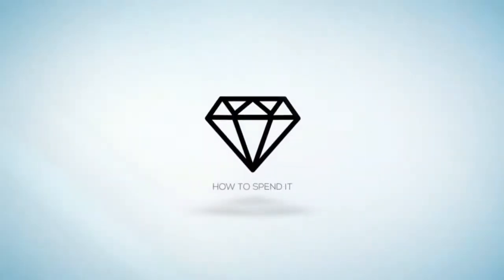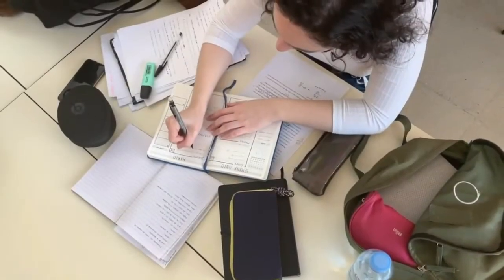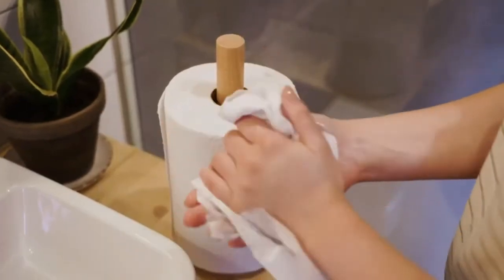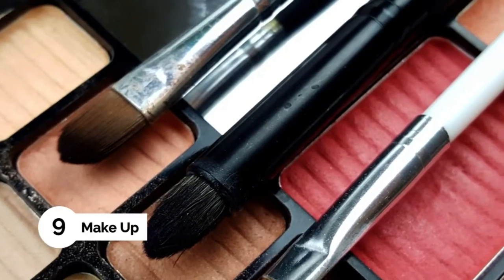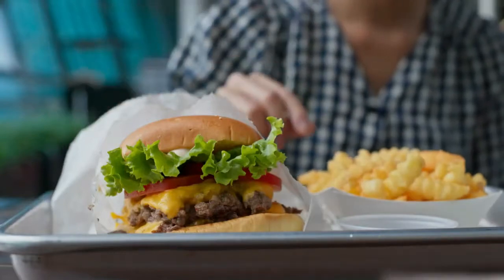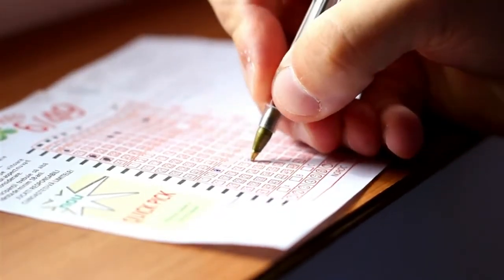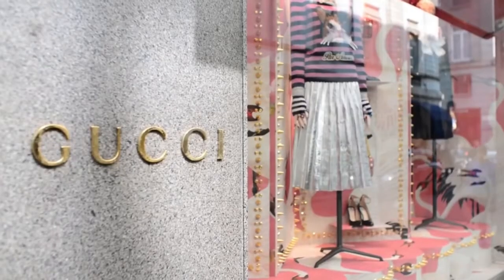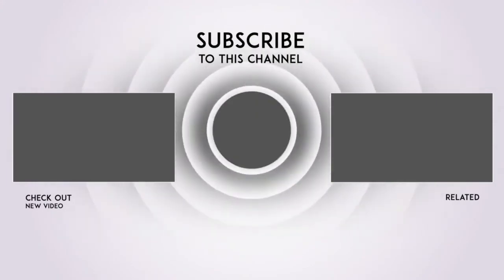15 EXPENSES That YOU Can REDUCE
Learn to automate your life and make it more efficient. Cut down the investment losses, the useless expenses. Prioritize YOUR GOALS.

↠ 🟢 Are you a FREELANCER or an Independent Contractor? Do you want to IMPROVE your Invoicing, Time Tracking, Payments?

↠ 🟢 Do you have a SKILL and want to EARN MONEY with it? Become a FREELANCER with FULL FREEDOM!

↠ 🟢 Do you want to LEARN a NEW SKILL and EARN from it?
Here are some online courses at a reduced price for a LIMITED TIME!

↠ 🟢 Do you have a platform with an AUDIENCE?

Check out some of our most viewed videos BELOW!